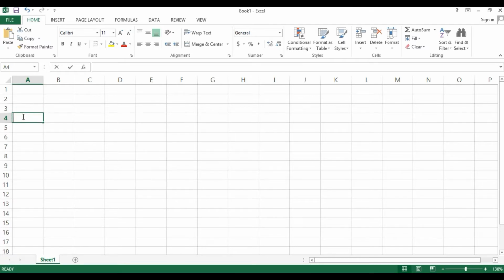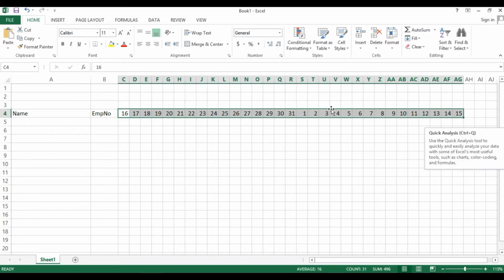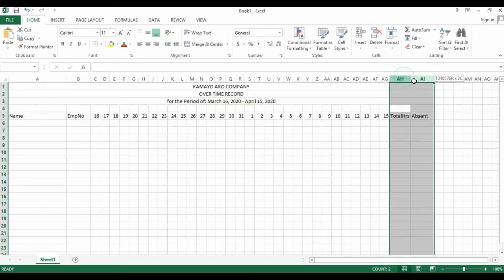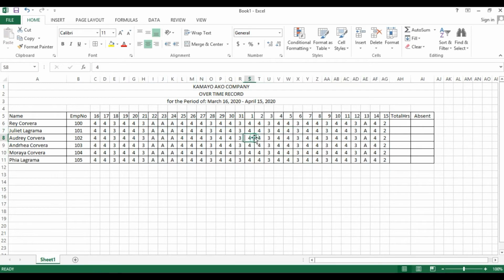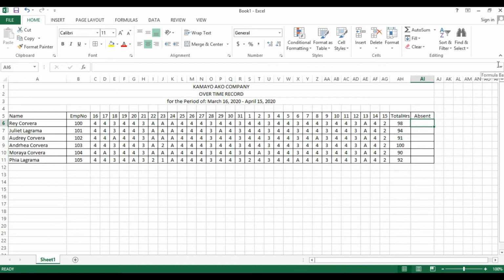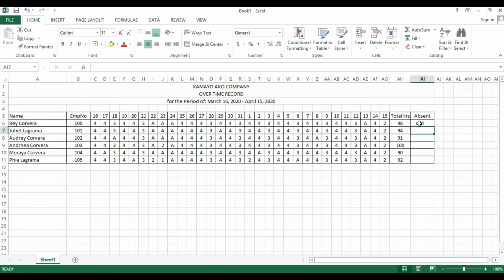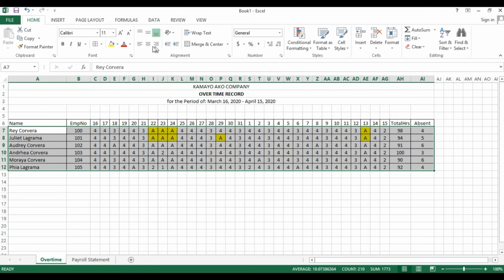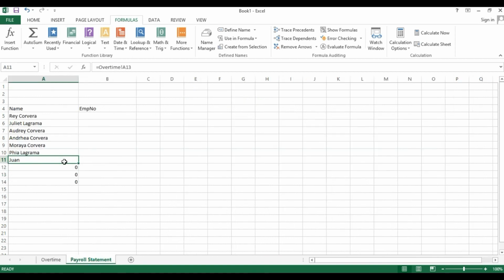Ms Excel: How to create Overtime Record with Payroll Summary Part 1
This video will guide you on How to create Overtime Record with Payroll Summary.
Featuring:
  -   Sum() Function
  -   CountIF() Function
  -   Define Table Name